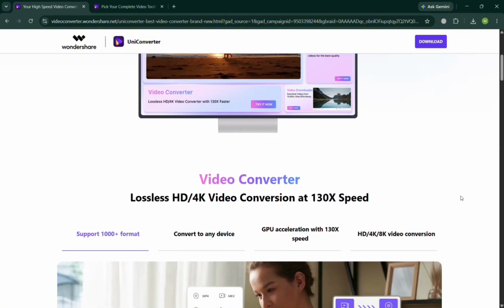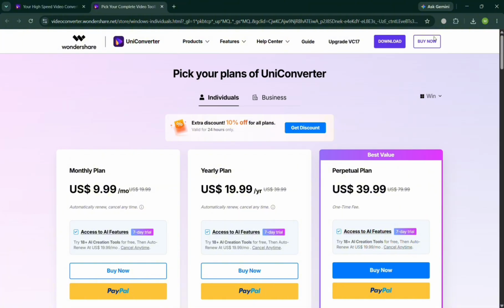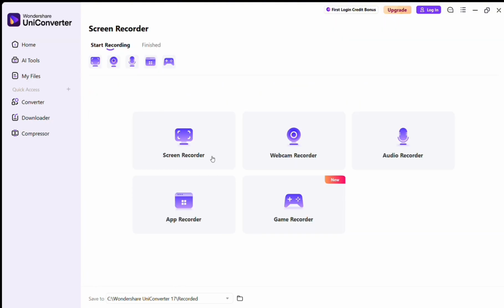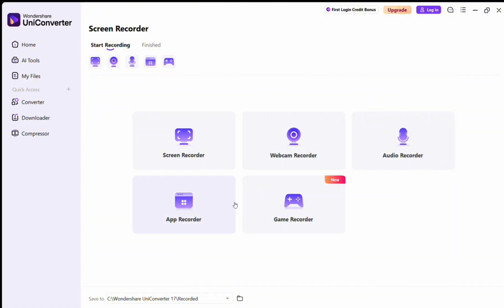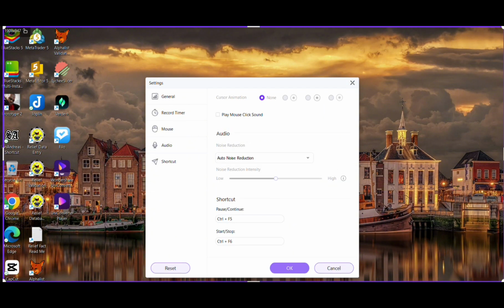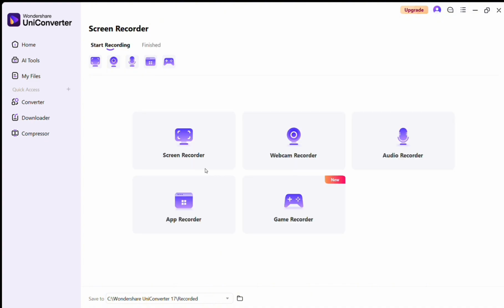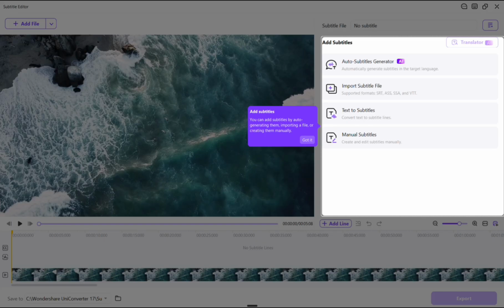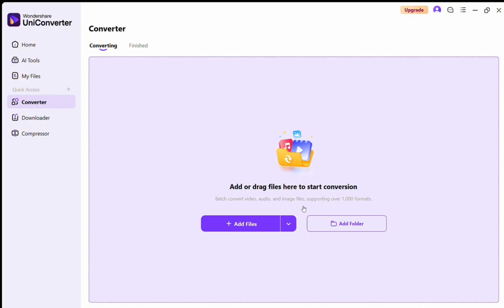Wondershare UniConverter Review & Tutorial | How to Use UniConverter (2026)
In this tutorial we have shown - Watch this Wondershare UniConverter tutorial to learn how to convert videos, compress files, and manage media easily. This UniConverter review covers the key editing and conversion tools that make it a useful all in one video utility.